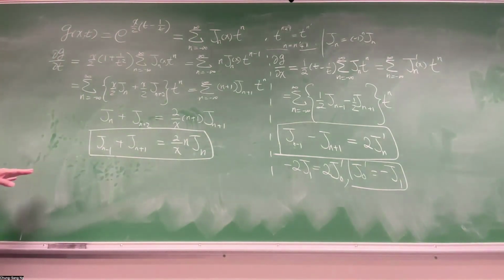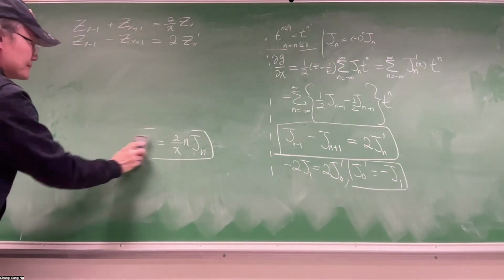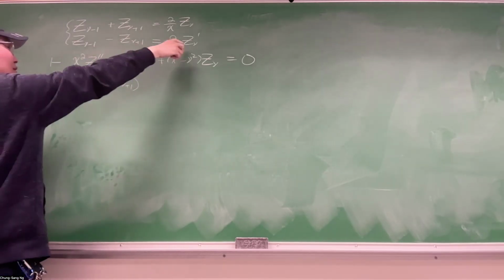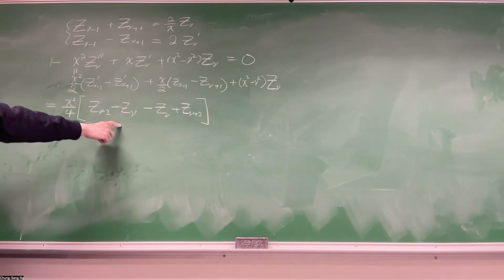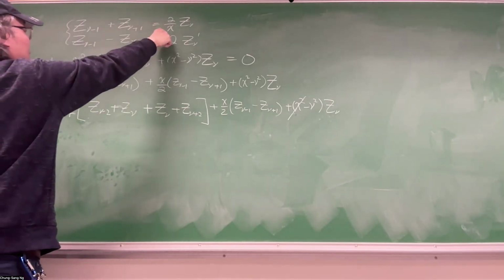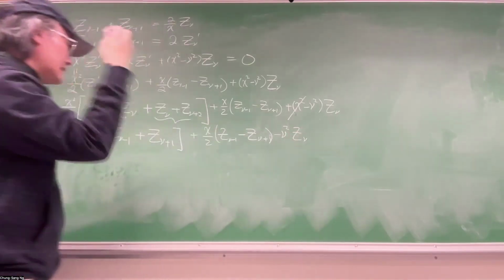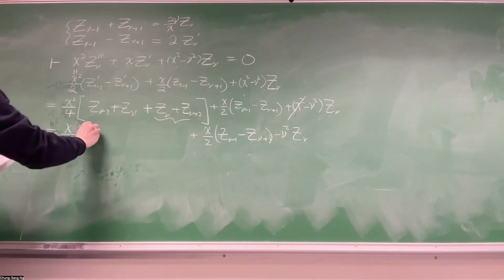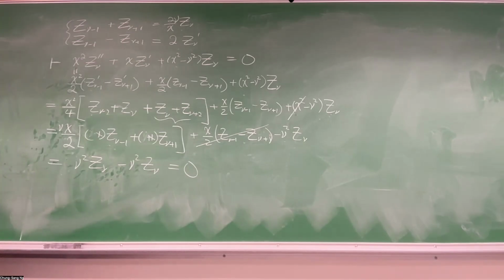Arfken Section 14.1 Derive Bessel’s Differential Equation from Recurrence Formulas